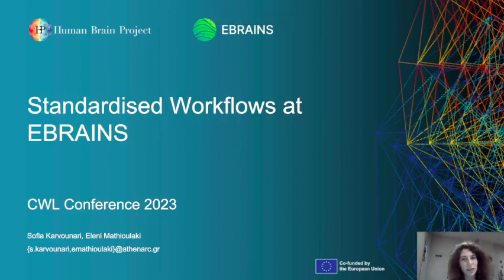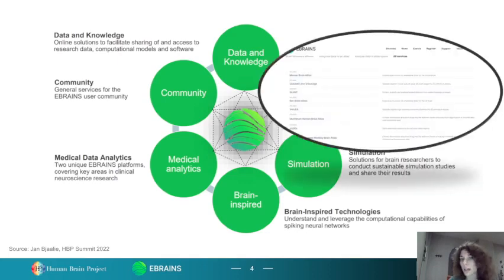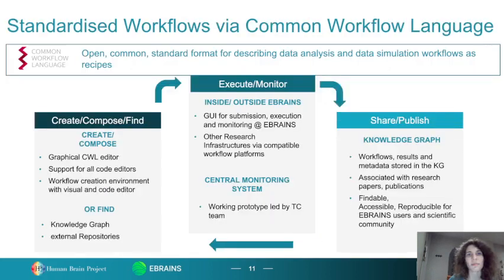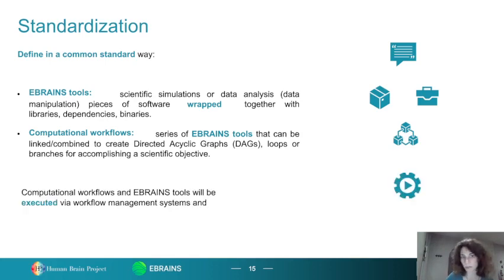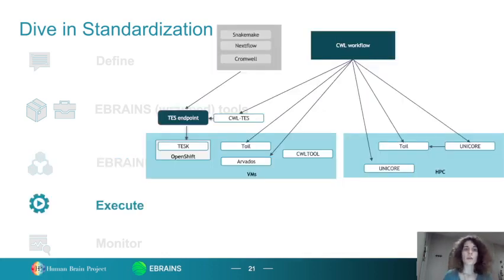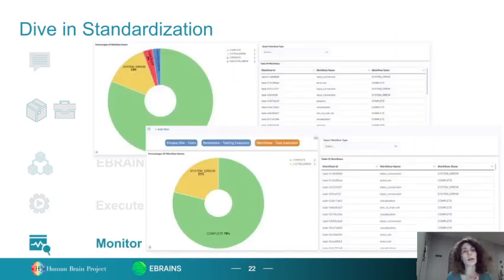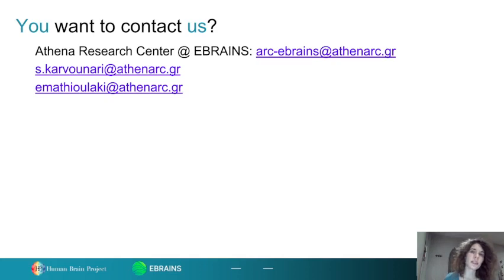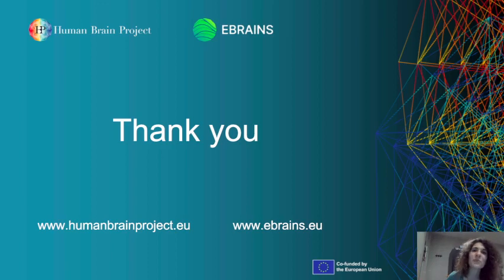Standardised Workflows at EBRAINS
Presenters: Sofia Karvounari & Eleni Mathioulaki, Athena Research and Innovation Center in Information, Communication and Knowledge Technologies

Summary: EBRAINS is a European distributed digital infrastructure for brain and brain-inspired research, and the output of the 10-year Human Brain Project. In a recent effort to clarify the overloaded and overused term "workflow" in the context of EBRAINS, especially among users with different (technical/scientific) backgrounds, the need for standardisation in the definition of scentific workflows became apparent. The Common Workflow Language has been adopted as a pilar of this effort, hoping to alleviate the challenges that EBRAINS scientists and users were facing in terms of automated execution and monitoring, as well as portability, scalability and FAIRness. In our presentation, we will depict where EBRAINS was before this approach, what we are moving forward to and what are the next steps. Different EBRAINS use cases have already moved their work into the Common Workflow Language definition and are already executed into CWL-compatible workflow engines on top of EBRAINS's complex underlying infrastructure.